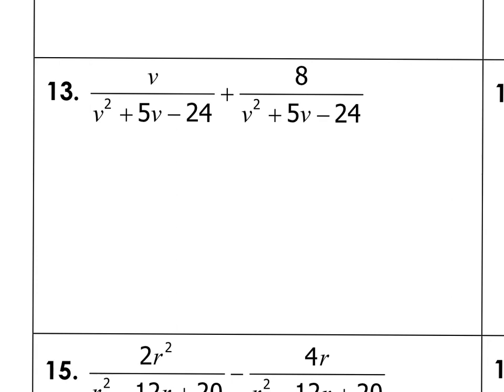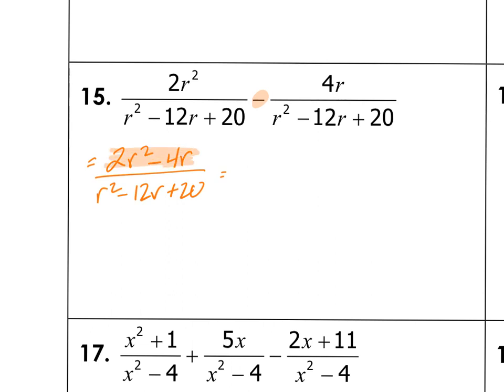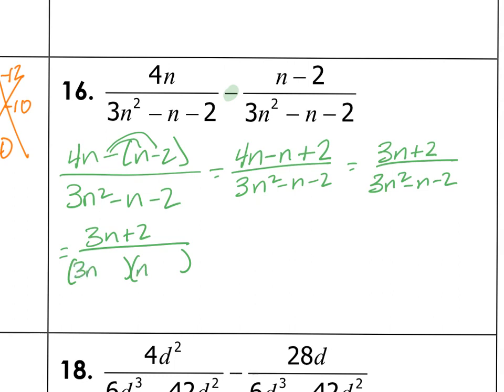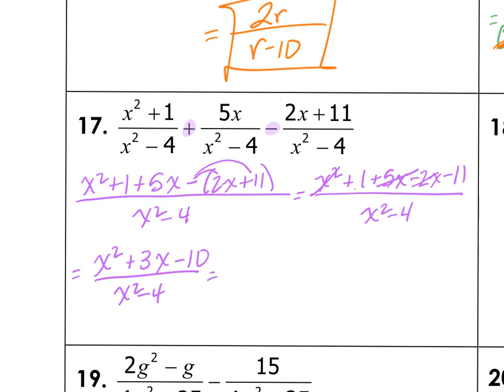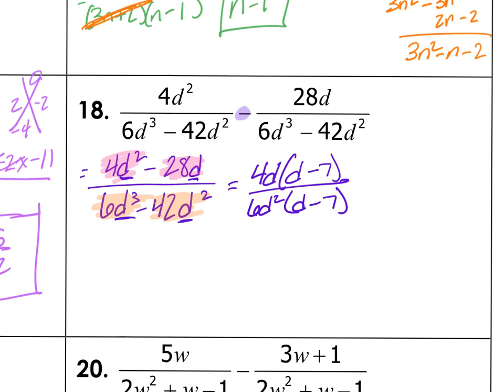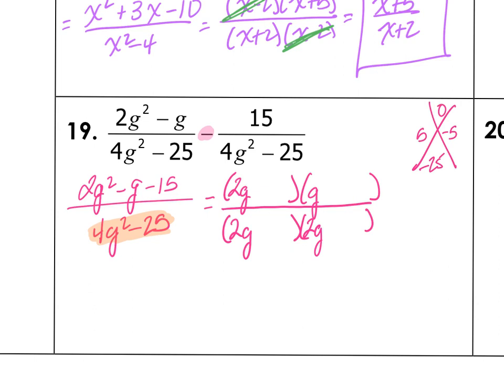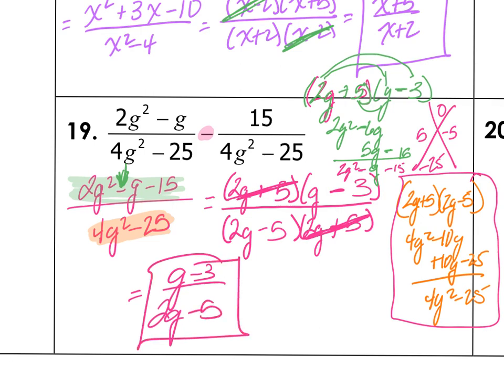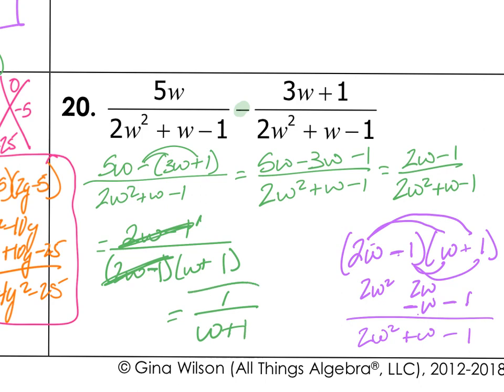Unit 5.4AC Add and Subtract with like Bases